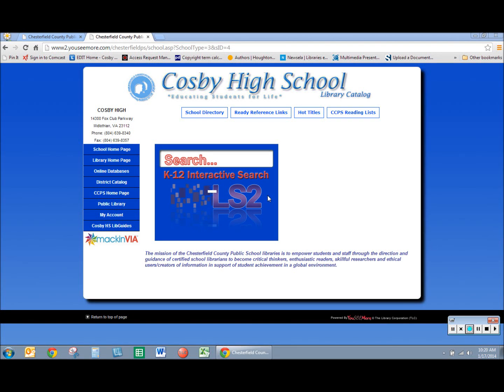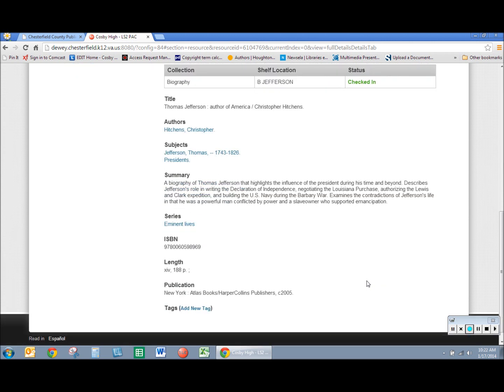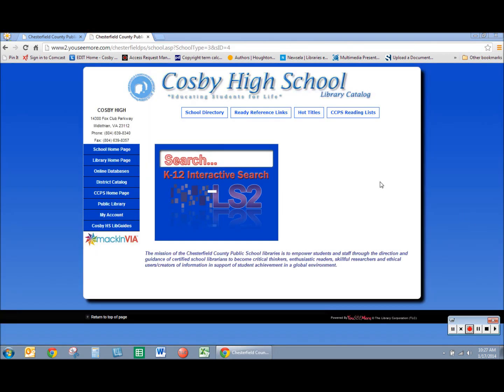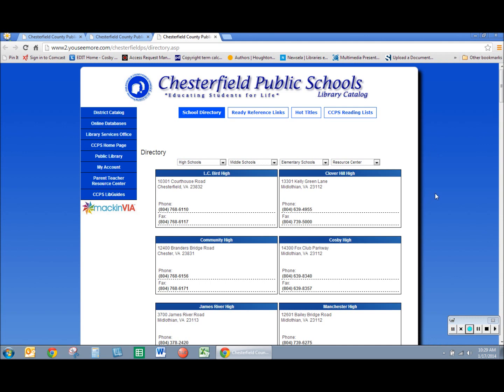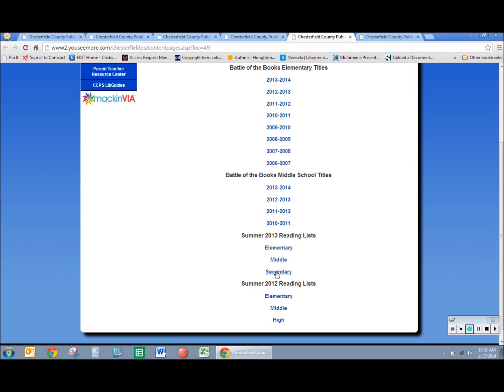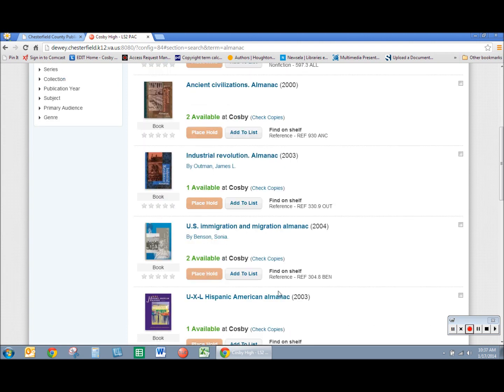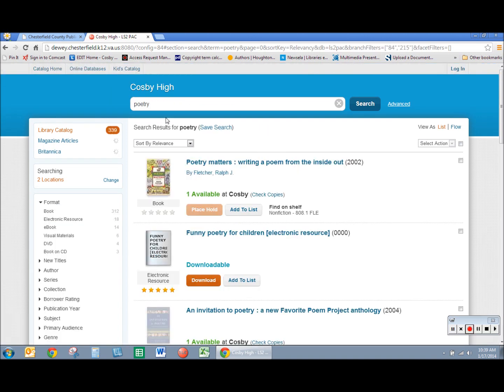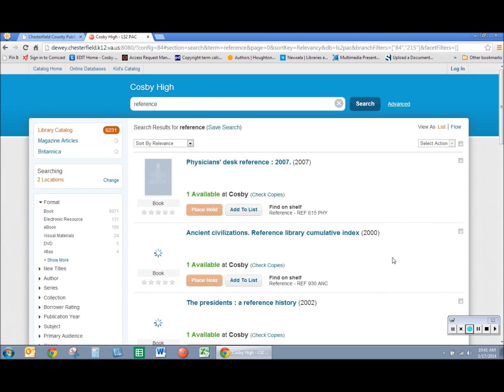Catalog - Part 2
More information on the catalog